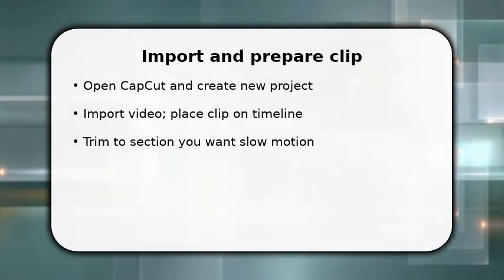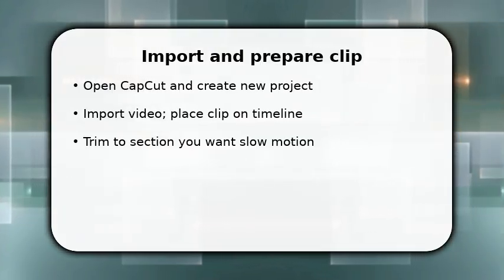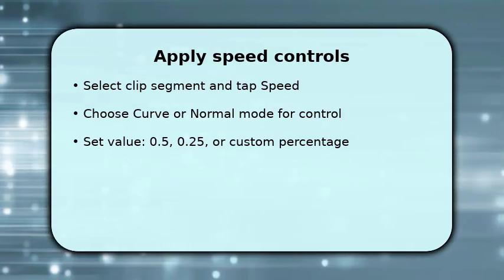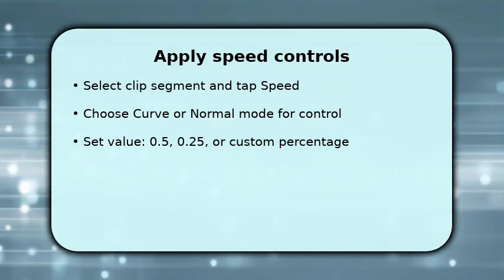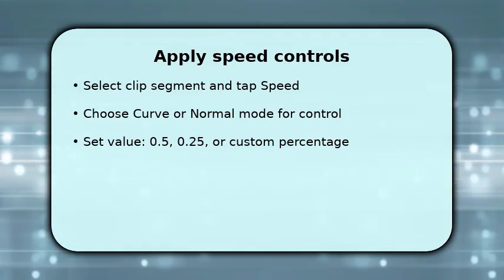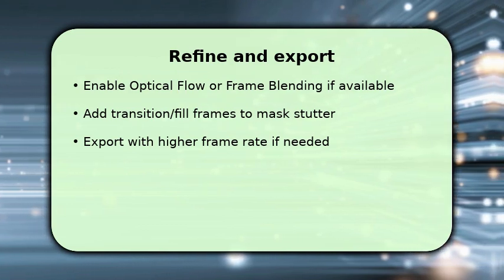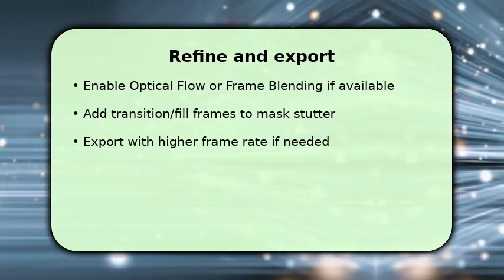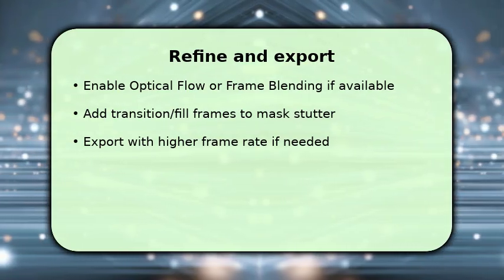How to Get Slow Motion on Capcut - Easy Guide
Discover the secrets to achthy slow motion footage on Capcut. This easy guide walks you through step-by-step techniques, including camera settings and editing tips for capturing smooth, cinematic shots right from your smartphone.